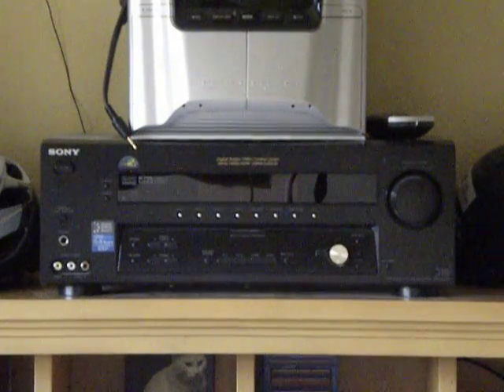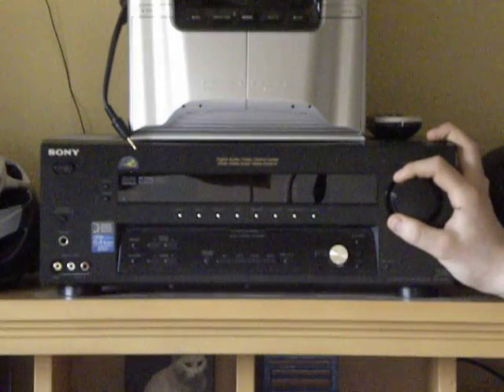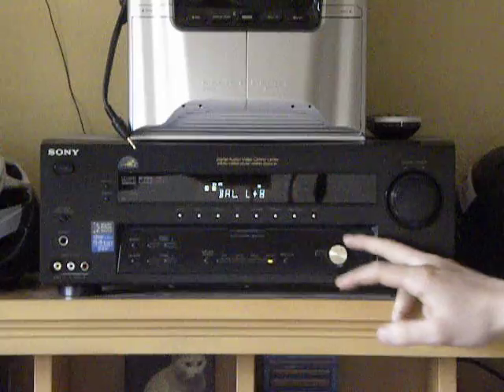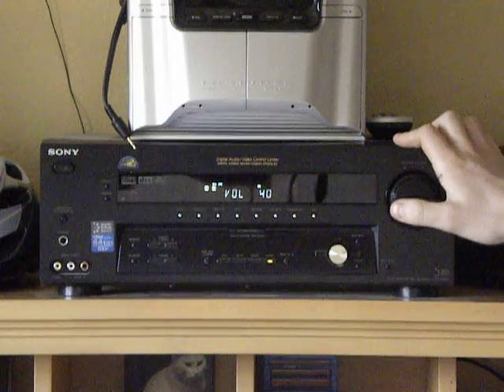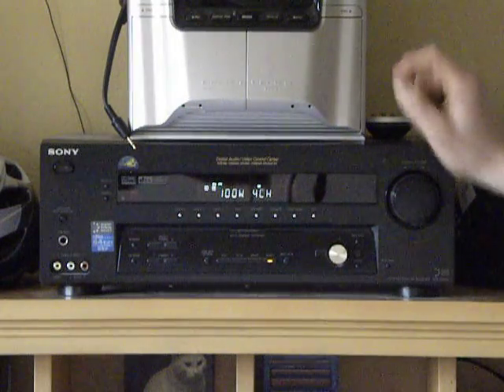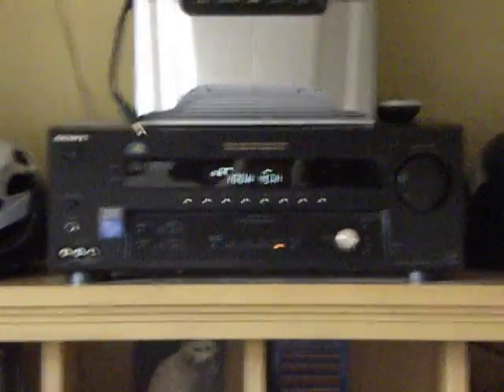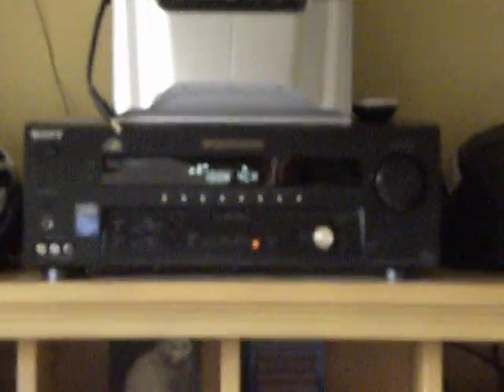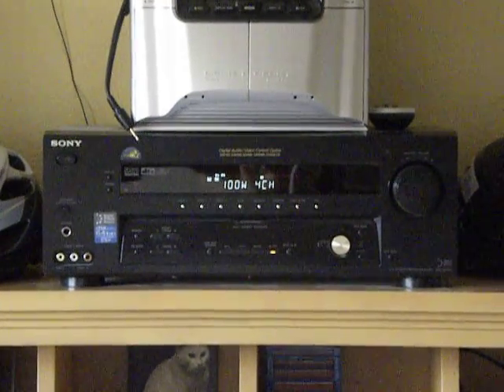Sony STR-DE695 100watt Receiver/Amplifier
My Sony STR-DE695 Receiver/Amplifier. 100watt ch @ 4ohm, fully digital, unbalanced output, Stereo/Dolby Digital/Dolby Music. Speaker A, B, A/B, 5.1ch Left/Right/Center/SLeft/SRight/SBack/Subwoofer.